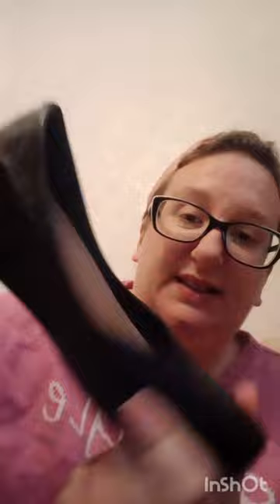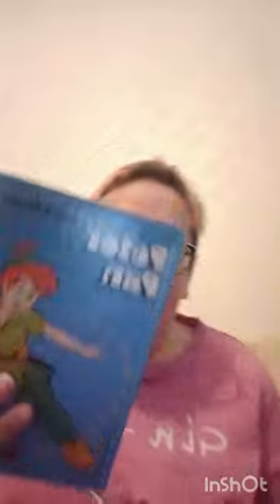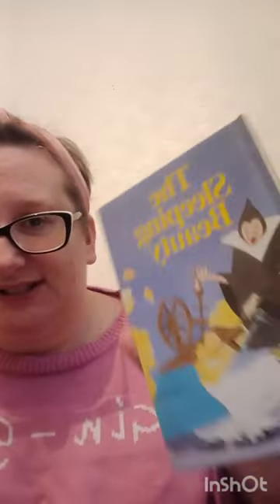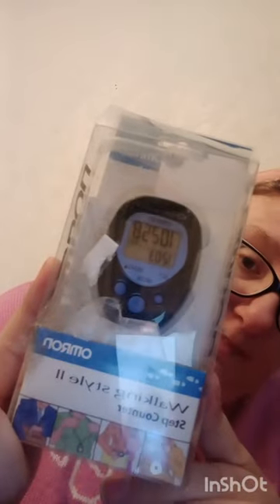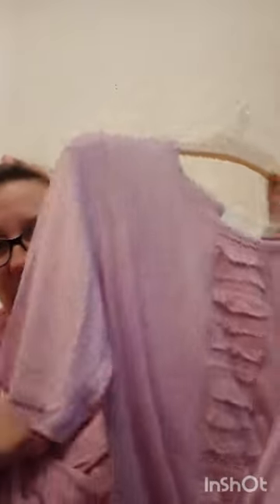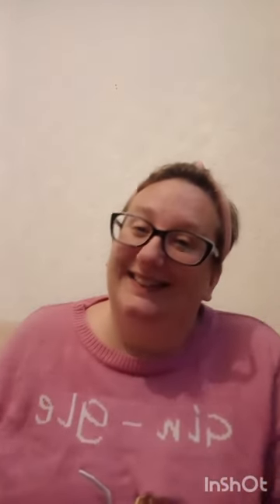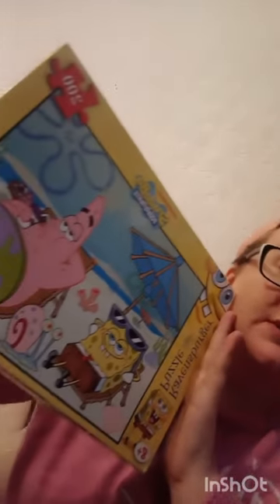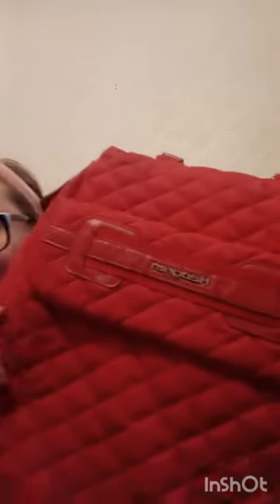vlogmas day 6 wow wade whiskey bottle and more